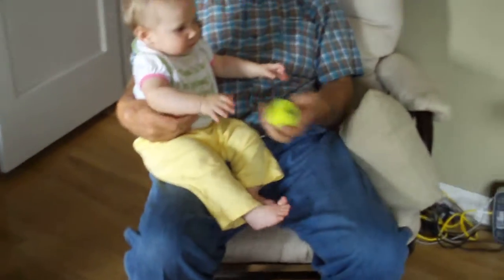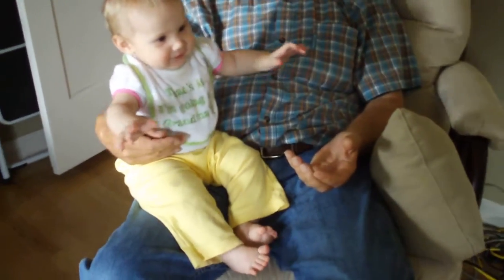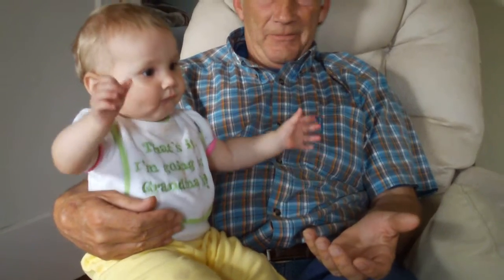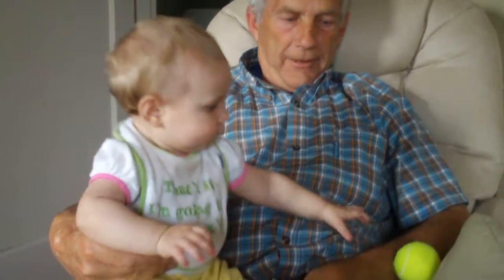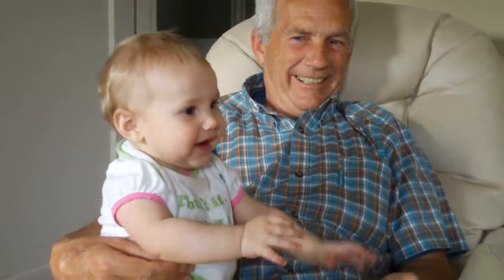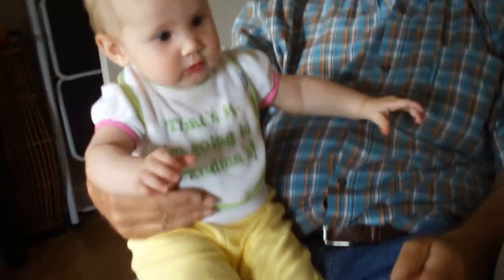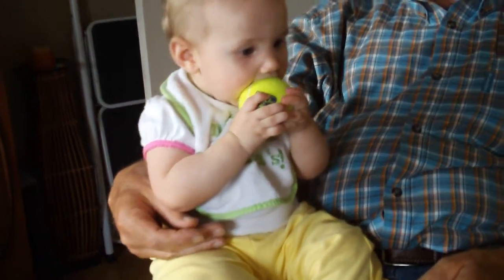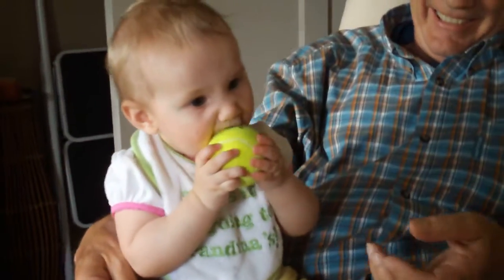Annika Going Bananas for Her Doggie Chew Toy. June 13, 2009.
That's funny.  Grandpa almost drops little Annika!